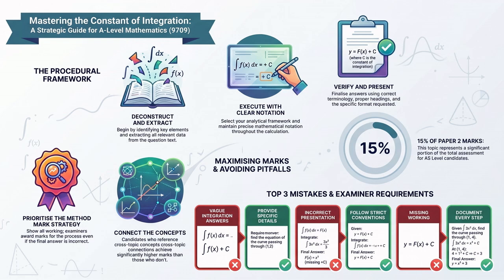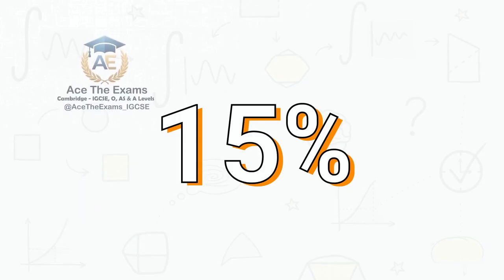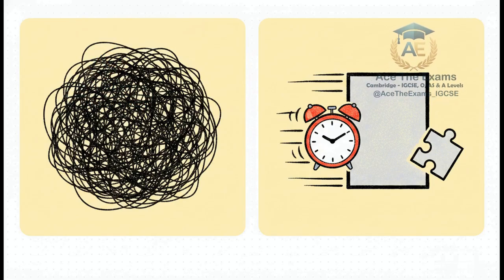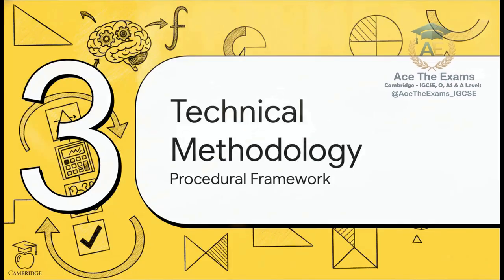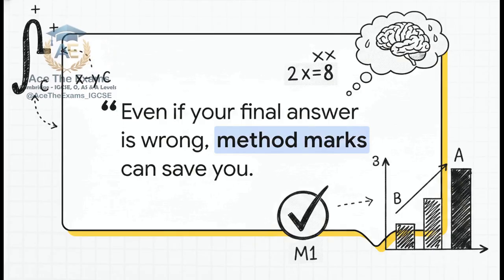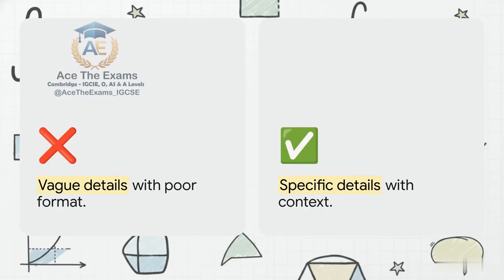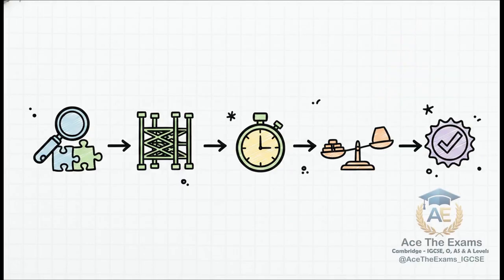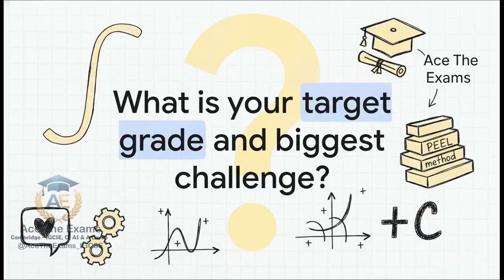Integration Constant of Integration Mathematics 9709 | AS and A Level | Ace The Exam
Integration constant of integration mathematics 9709 for cambridge as and @@phrase6@@.
This @@phrase3@@ lesson explains integration constant of integration with syllabus-focused revision, exam technique and past-paper style practice.

Topic: integration constant of integration

Chapters
00:00 Intro
03:46 Section 1
07:32 Section 2
11:18 Section 3